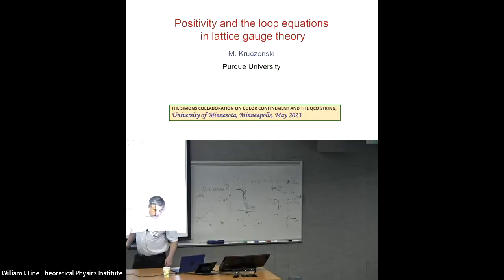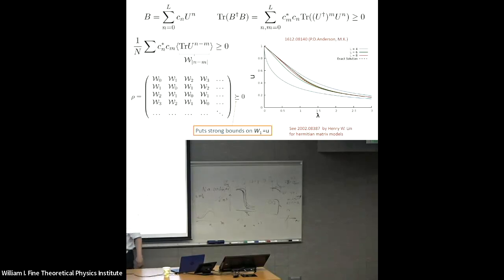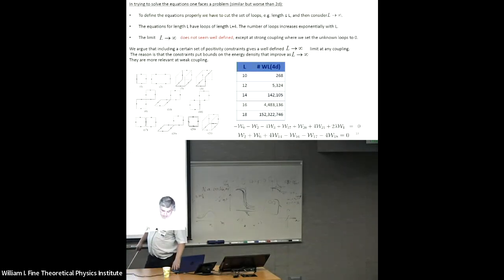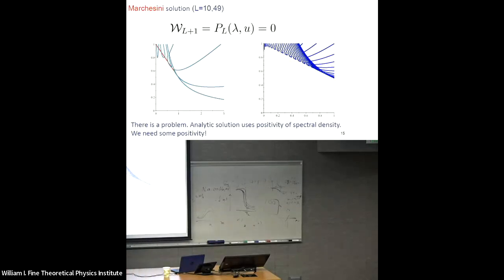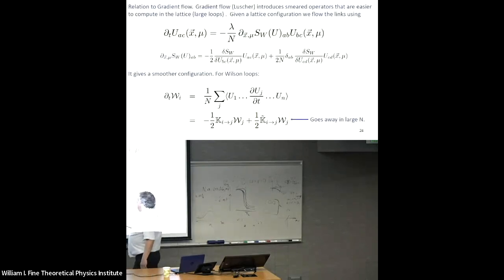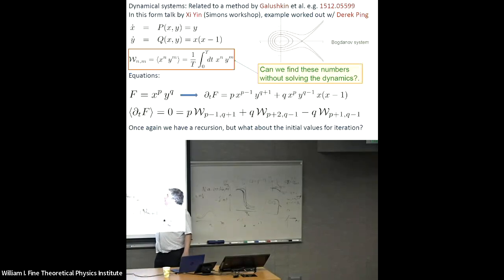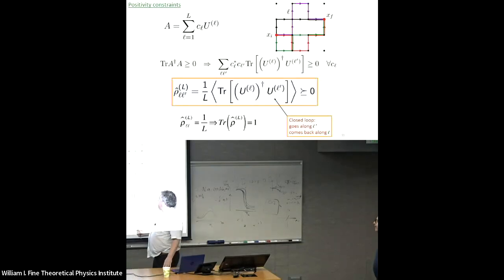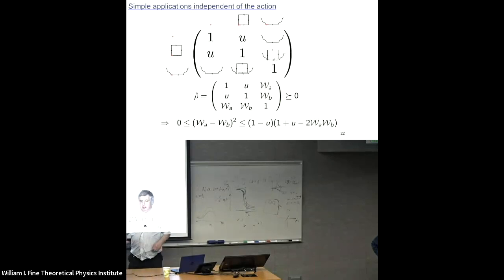Martin Krucenzski - “Positivity and the loop equations in lattice gauge theory"